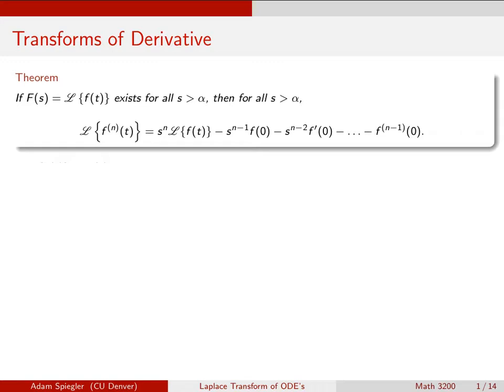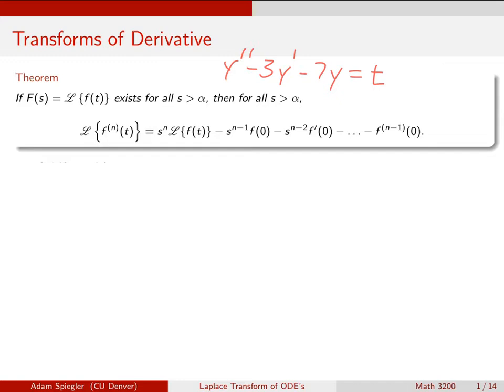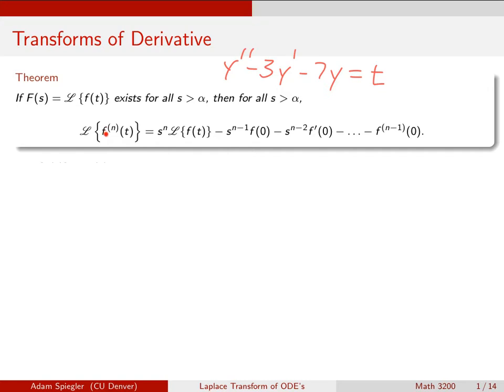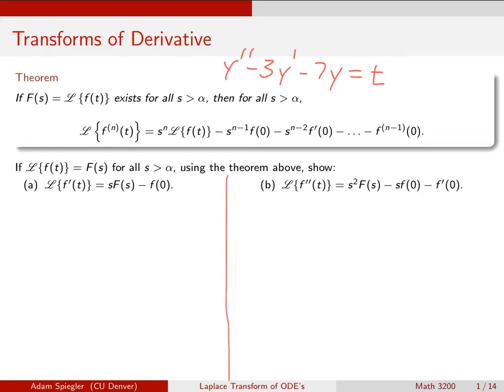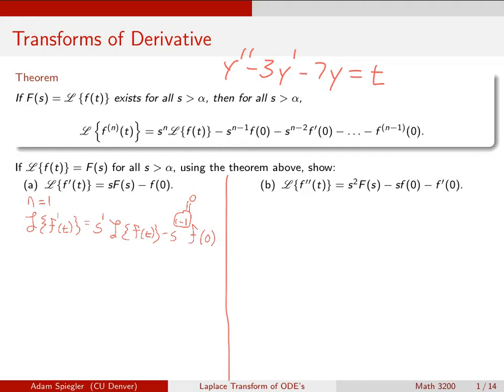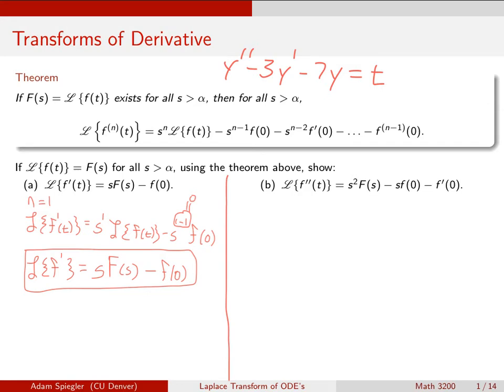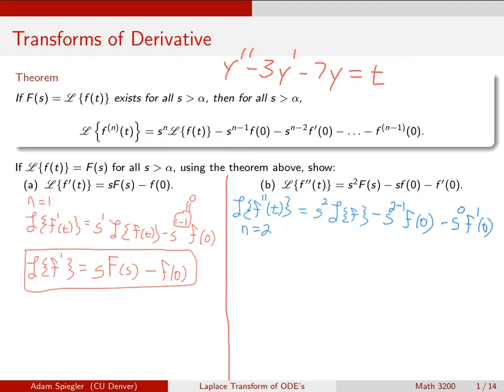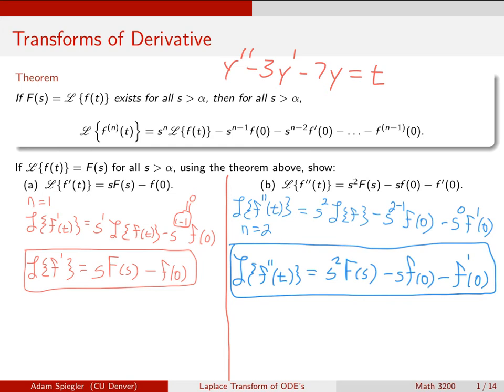Laplace Transforms of Derivatives